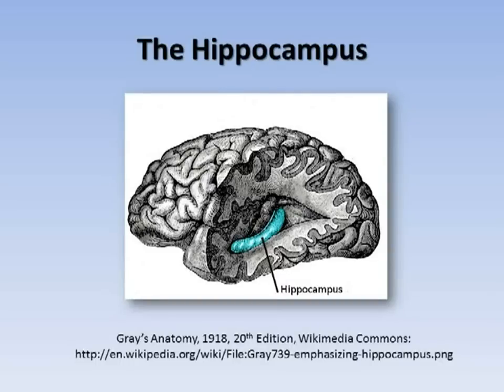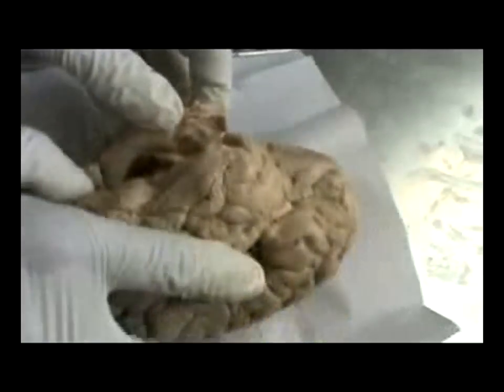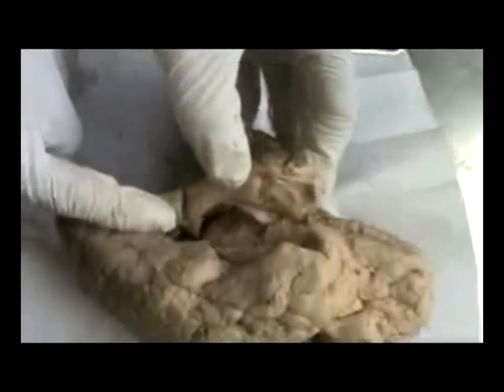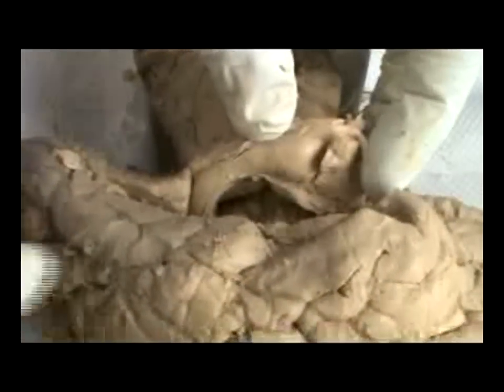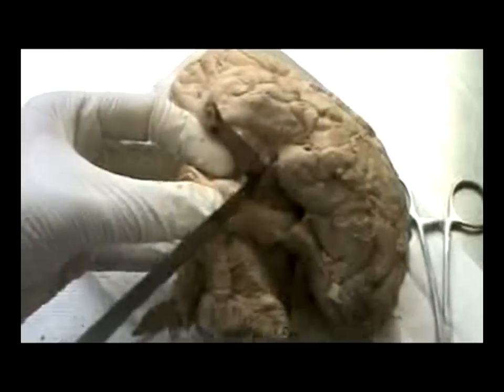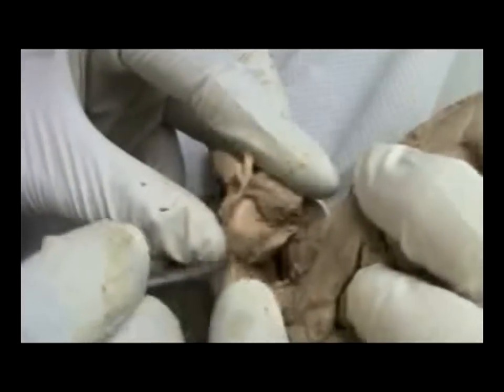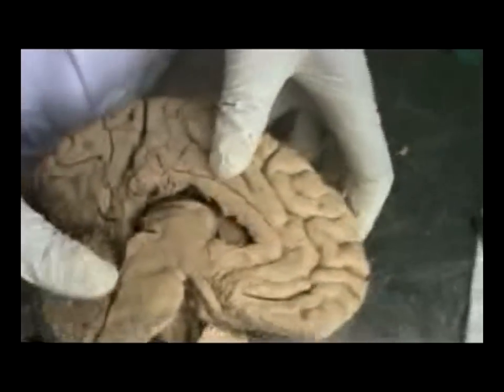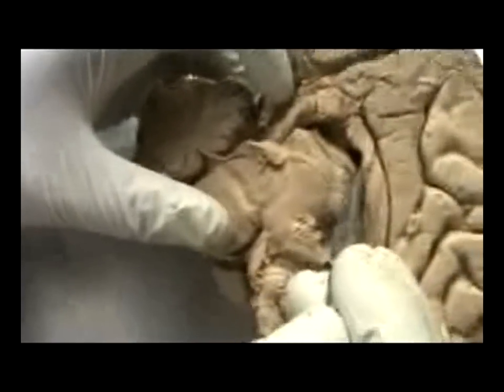The Hippocampus (Including Dissection by Dr Sanjoy Sanyal)